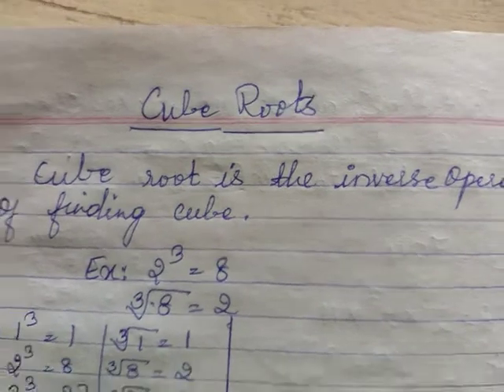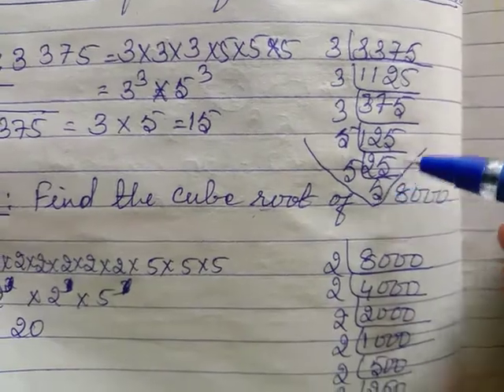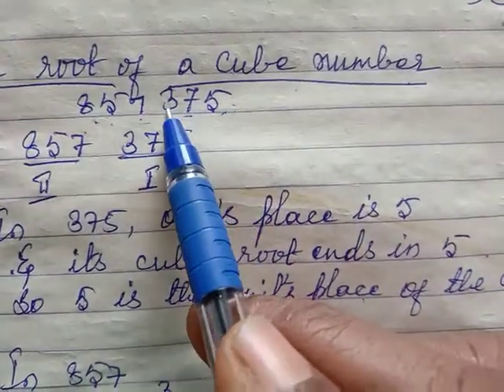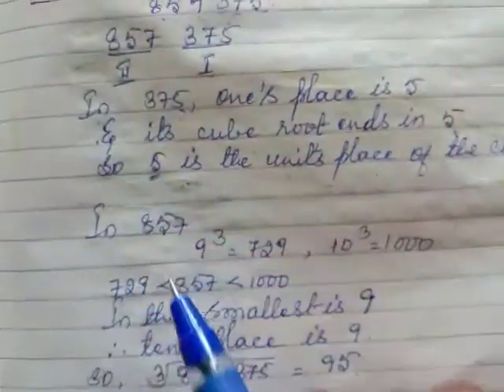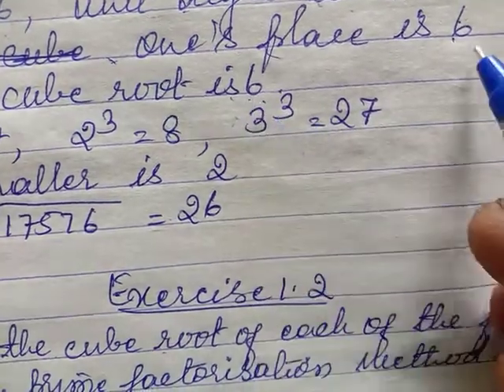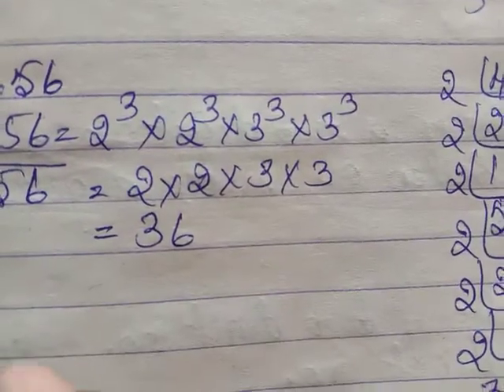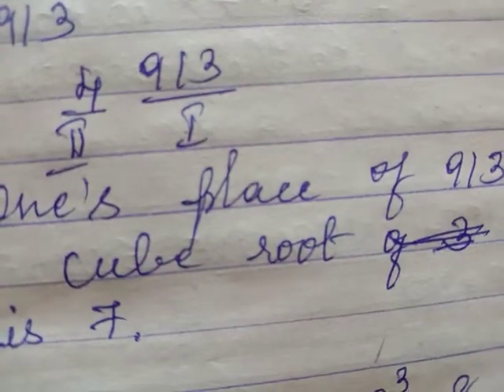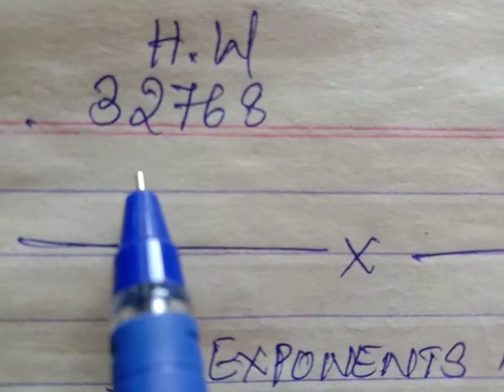Chapter 1 class8 part2 cubes and cube roots